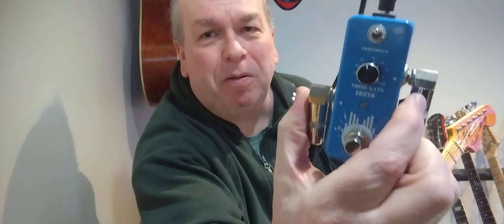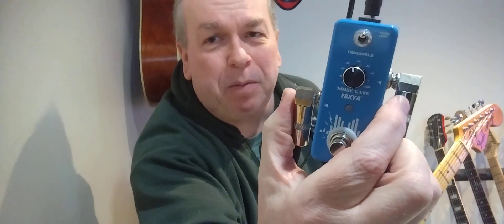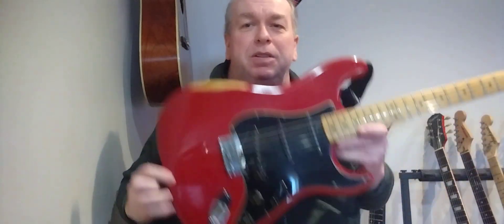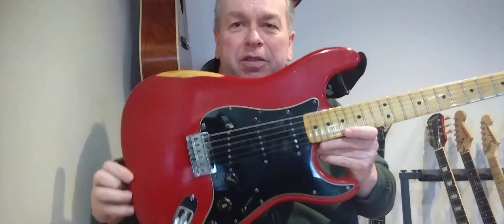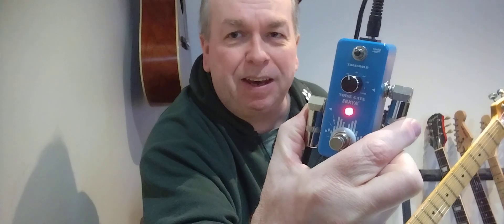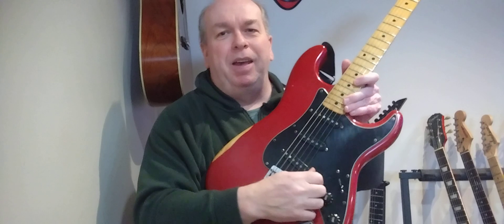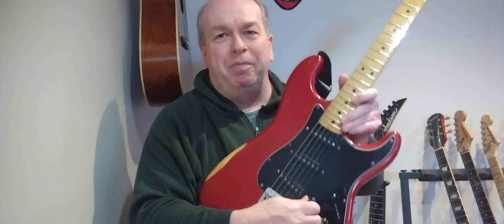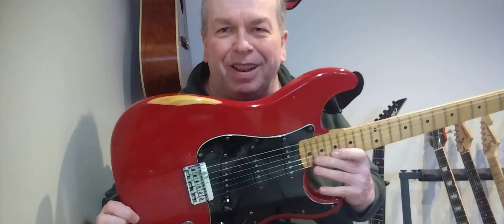EBXYA noise gate pedal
about this bellow on Amazon for less than twenty bucks.